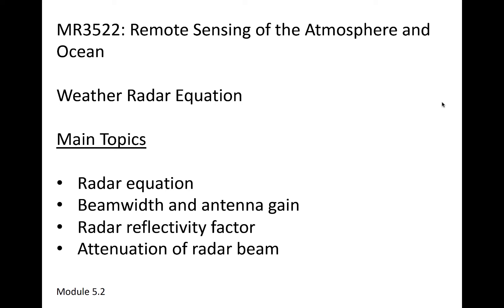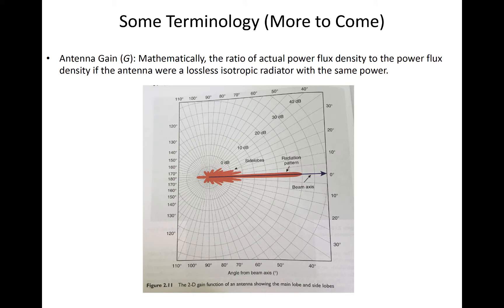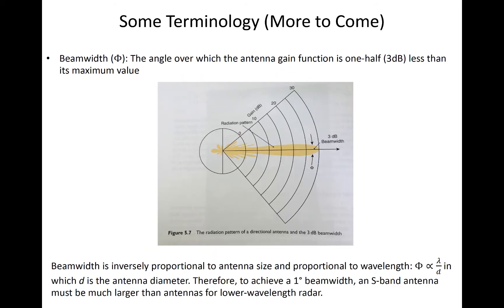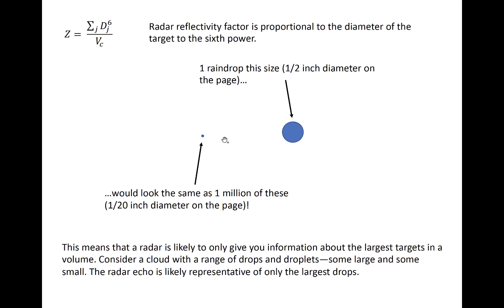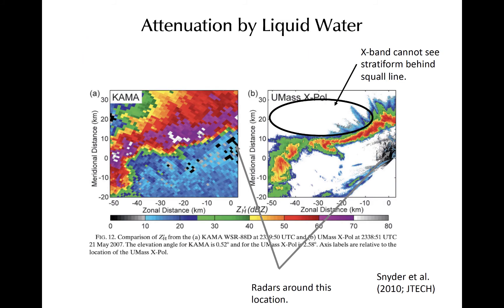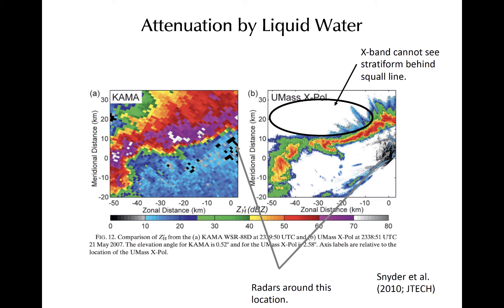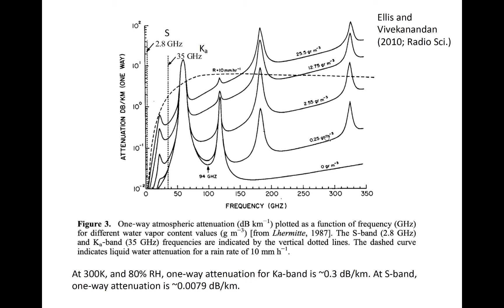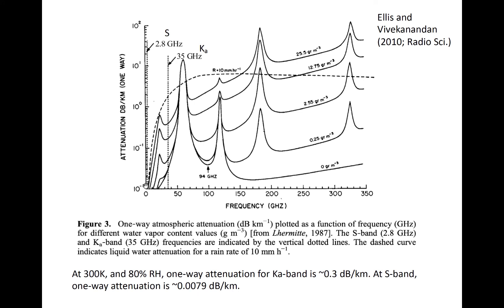Module 5.2: Weather Radar Equation and Attenuation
Description of the weather radar equation as well as a description of how attenuation impacts reflectivity observed by a radar. Some figures from Radar Meteorology: A First Course by Rauber and Nesbitt are borrowed for this module.